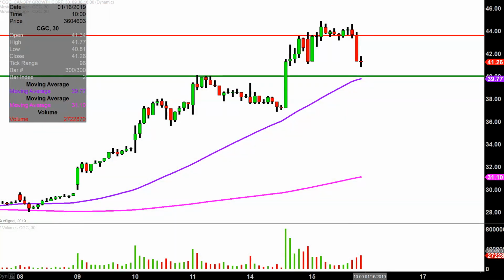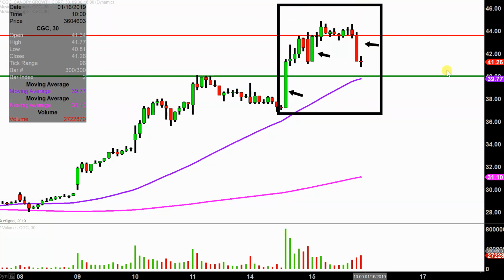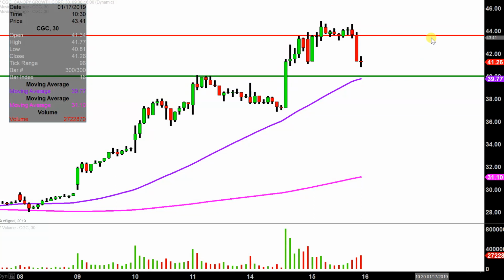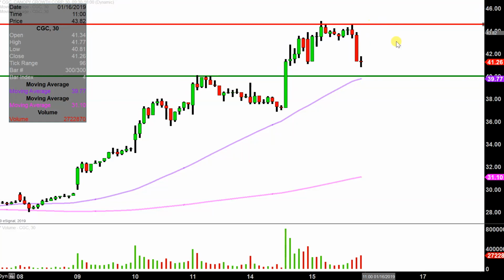Canopy Growth Corporation - CGC Stock Chart Technical Analysis for 01-15-2019